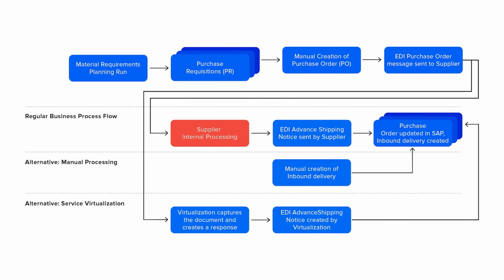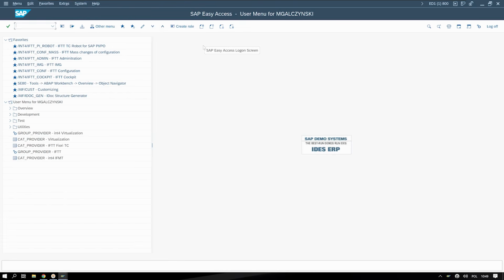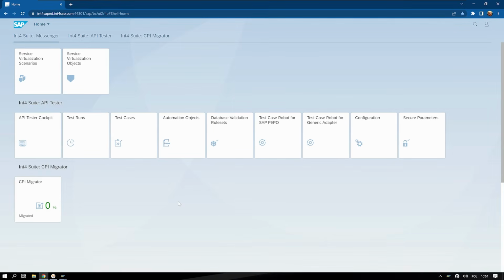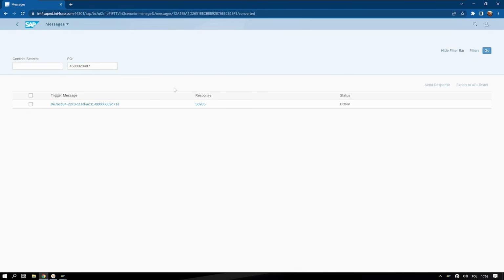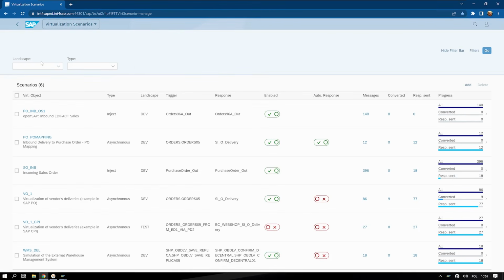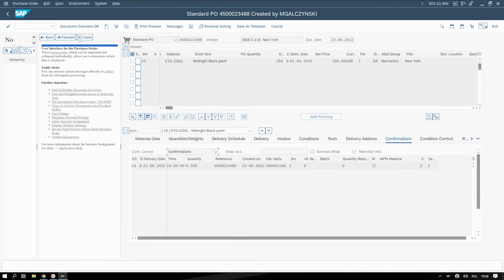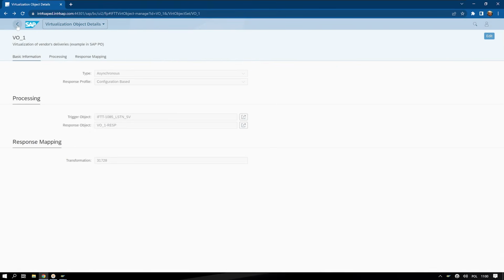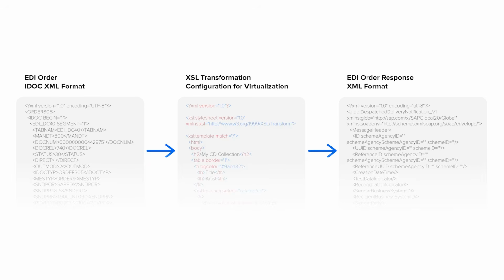Simulating responses from B2B partners